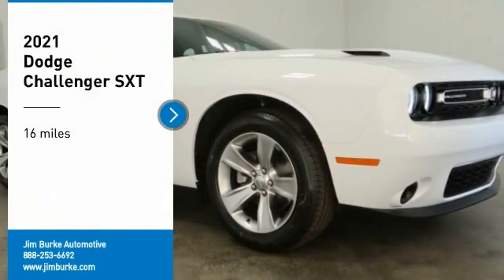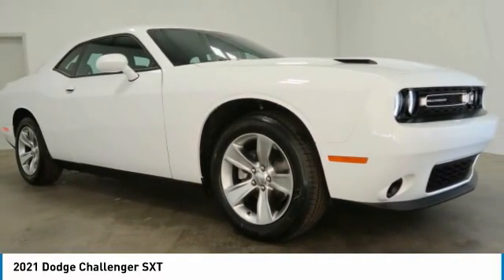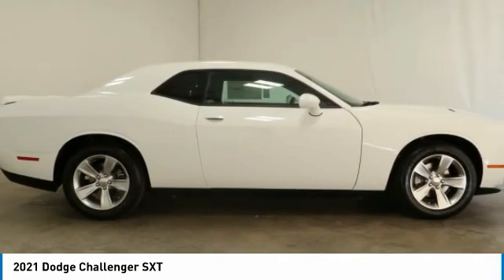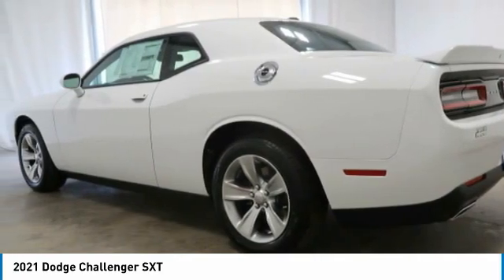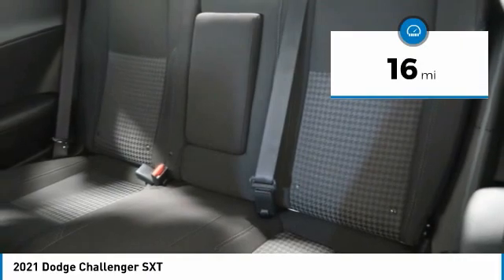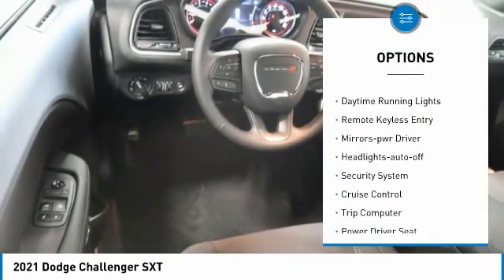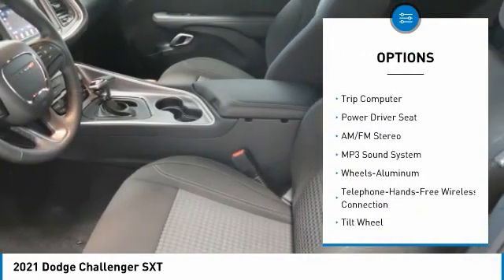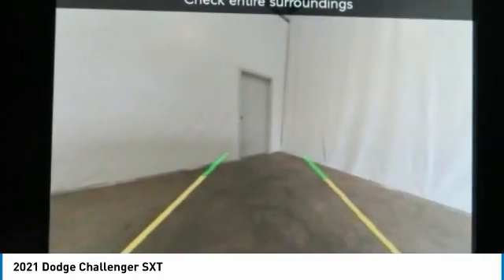2021 Dodge Challenger Birmingham AL DO21127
2021 Dodge Challenger SXT

NOW OPEN! TO KEEP YOU SAFE, WE DELIVER!brbrBUY ONLINE-TEXT-EMAIL-CHAT-PHONE AND WE WILL DELIVER YOUR NEXT VEHICLE TO YOUR DOOR!brbrFROM OUR SALES FLOOR TO YOUR DOOR!brbrIT'S THAT EASY!brbrRecent Arrival! White Knuckle Clearcoat 2021 Dodge Challenger SXT RWD 8-Speed Automatic 3.6L V6 24V VVT 19/30 City/Highway MPGbrbrbrPrice amount shown includes Mfg. Incentives, Jim Burke Protection Package, additional incentives can include, (Military, College Grad, Valued Owner or Competitive Owner). Offers, incentives, discounts and financing are subject to expiration and other restrictions. Customer must finance with dealer, see dealer for qualifications and complete details. Consumer has the option to return vehicle within Five Days of original date of sale for A VEHICLE OF EQUAL OR GREATER VALUE. The vehicle must be exchanged or returned during the applicable time period in the same condition as it was upon delivery to the purchaser, subject to normal wear and tear. Pricing does not include dealer add ons. *All mileage shown is approximate. Demonstrations and test drives will alter the original inventoried mileage. While we make every effort to ensure the data listed here is correct, there may be instances where some of the pricing, mileage, options or vehicle features may be listed incorrectly as we get data from multiple data sources. Price includes: $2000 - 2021 National Retail Consumer Cash 21CM1. Exp. 05/03/2021 $750 - Southeast Dodge Performance Days Bonus Cash SECMT. Exp. 05/03/2021